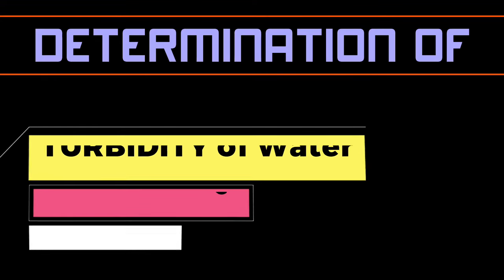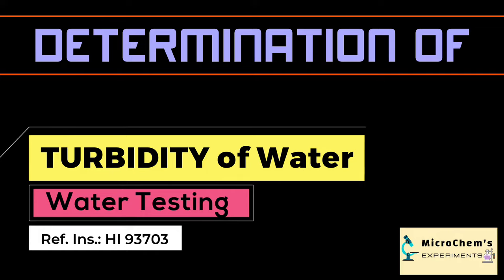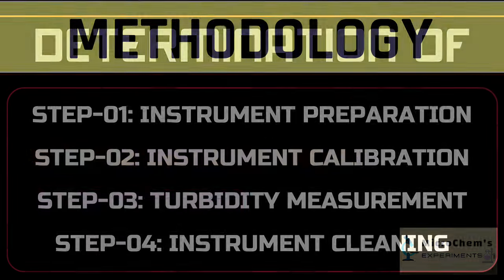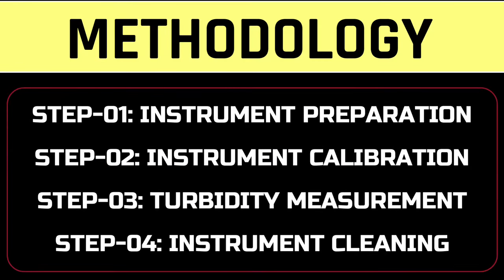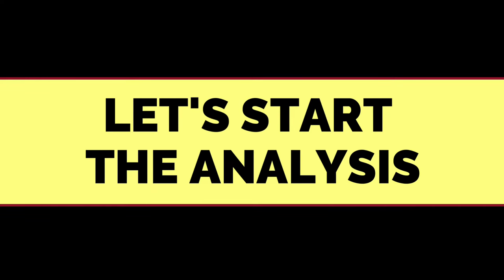Determination of Turbidity of Water Sample | A Complete Procedure | Turbidity Meter | HI93703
Turbidity is caused by particles suspended or dissolved in water that scatter light making the water appear cloudy or murky. Particulate matter can include sediment - especially clay and silt, fine organic and inorganic matter, soluble colored organic compounds, algae, and other microscopic organisms. Determination of turbidity is an important test parameter for water samples. This video represents a complete procedure for the determination of turbidity using a turbidity meter.